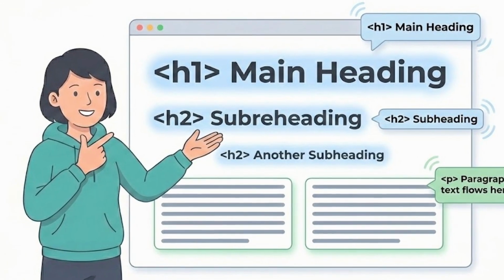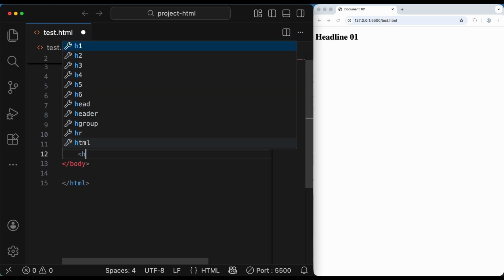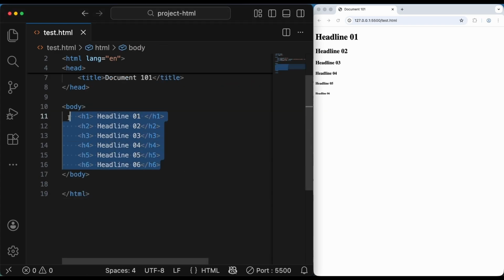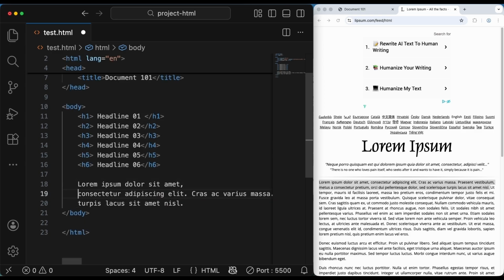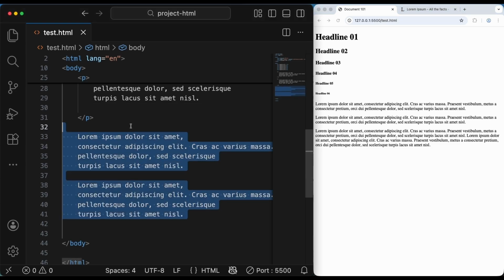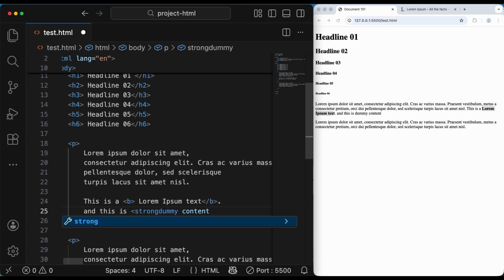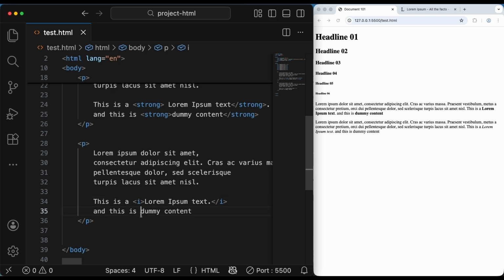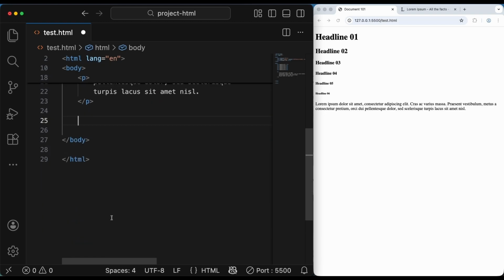HTML Headings and Typography Tutorial | SEO Best Practices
Learn how to properly structure web pages using HTML headings (H1-H6) for better SEO and screen reader accessibility. Discover why modern web development in 2026 uses semantic typography like strong and em tags instead of outdated b and i tags.